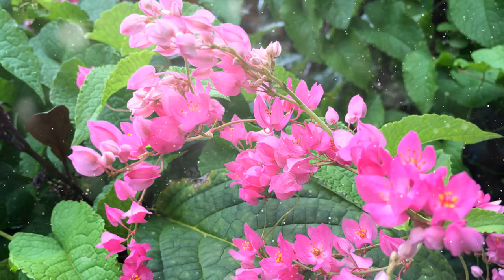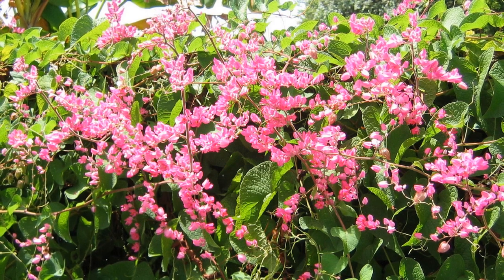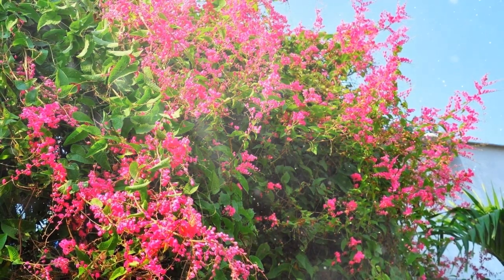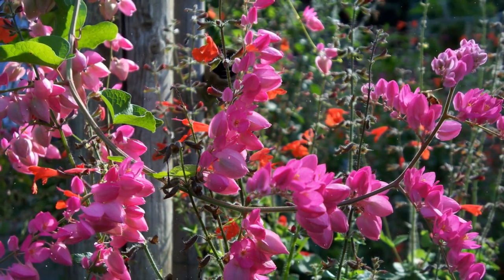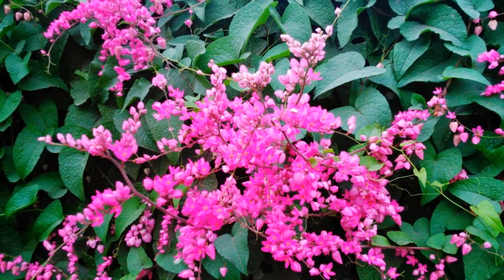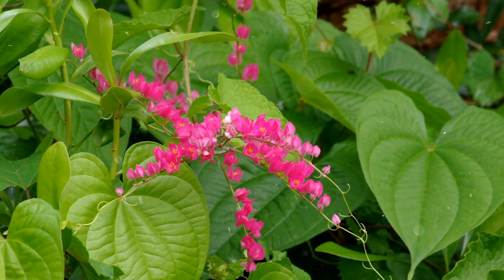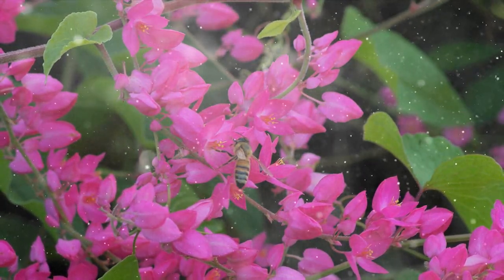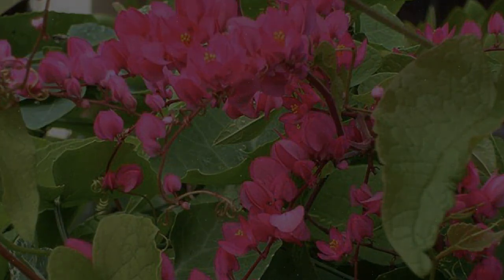How to Grow Coral Vine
How to Grow Coral Vine: A Guide to Cultivating Colorful and Vigorous Vines
Coral Vine, scientifically known as Antigonon leptopus, is a stunning flowering vine admired for its cascading clusters of bright coral-pink flowers and lush green foliage. Native to Mexico, this vigorous and fast-growing vine is a popular choice for adding vibrant color and a touch of tropical beauty to gardens, trellises, and fences.